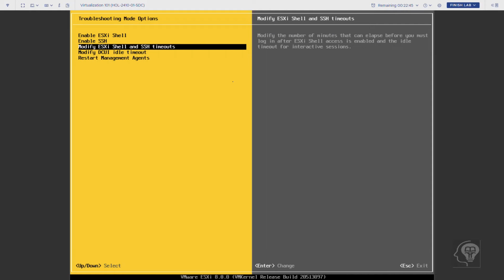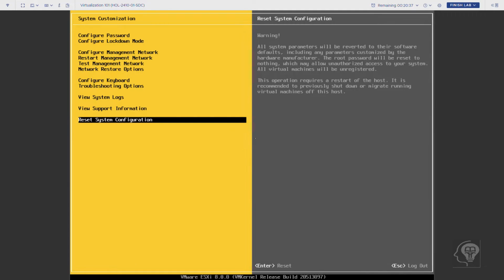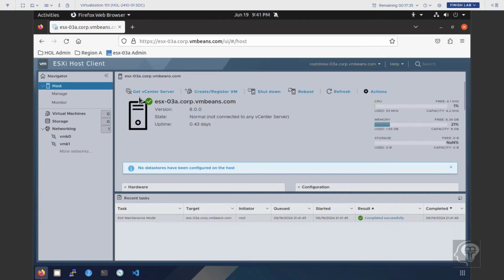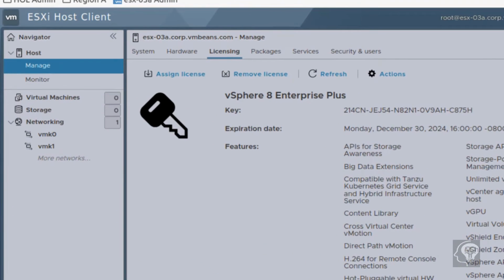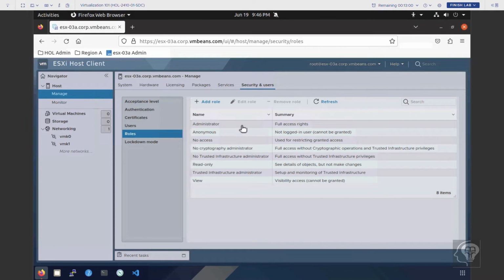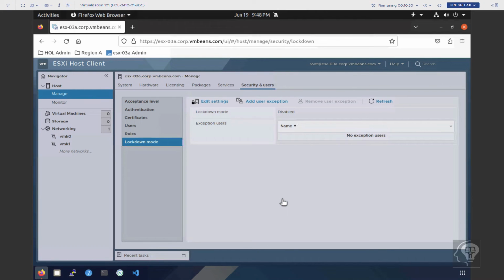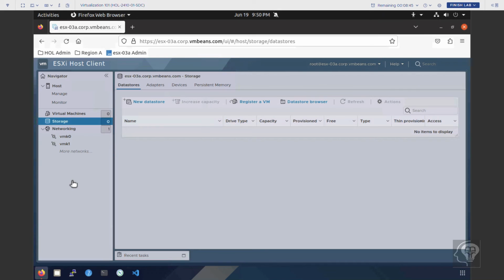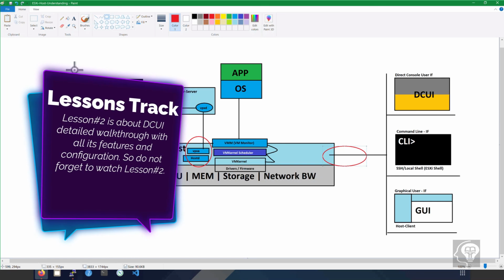vSphere 8 Day-2 Administration-Host Client - GUI - Lesson 3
This is the Lesson#3 for understanding ESXi Host (Administration / Configuration) through vSphere 8 Host Client (GUI). Its a detailed walkthrough and you can further read related article after watching the video at "